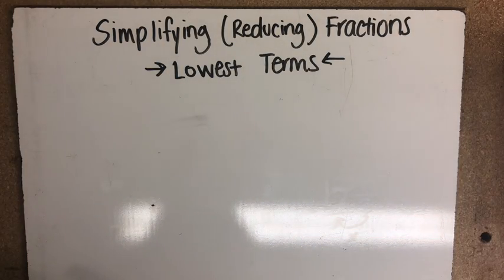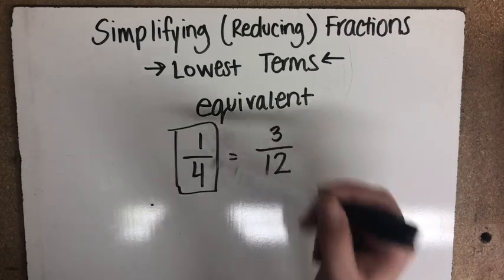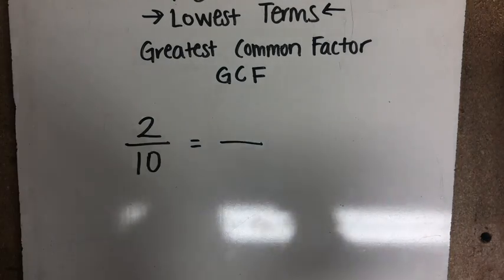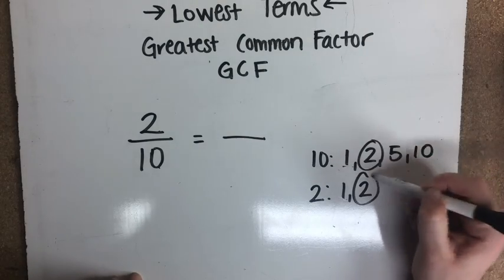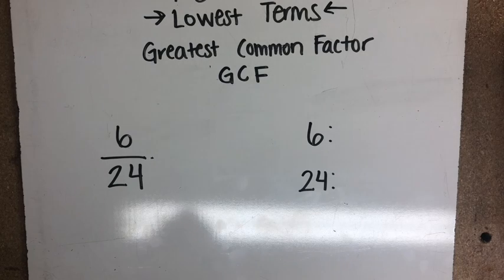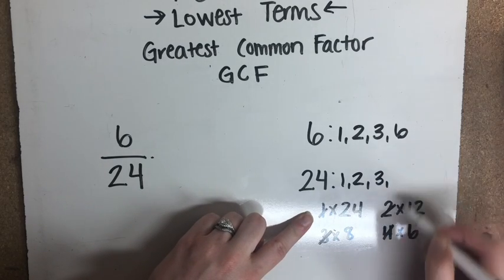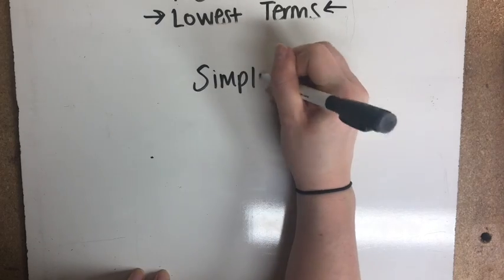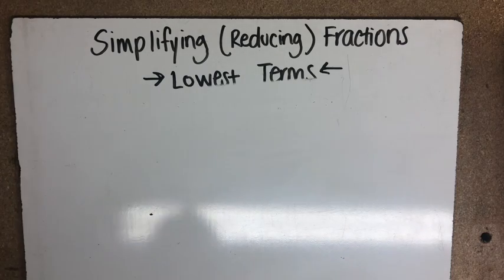Simplifying Fractions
This video is about simplifying fractions